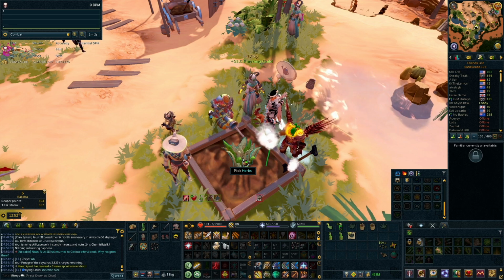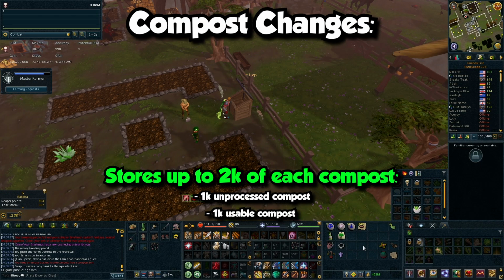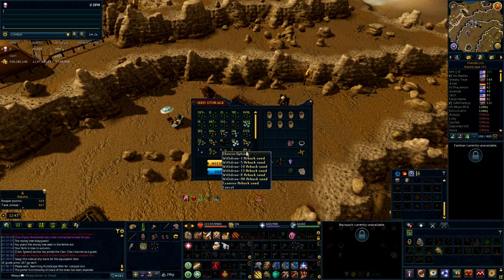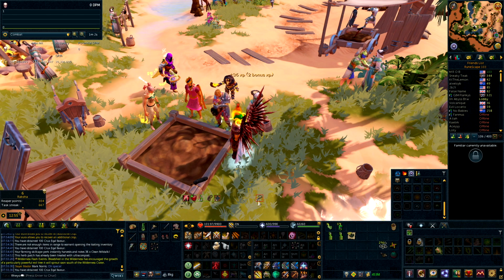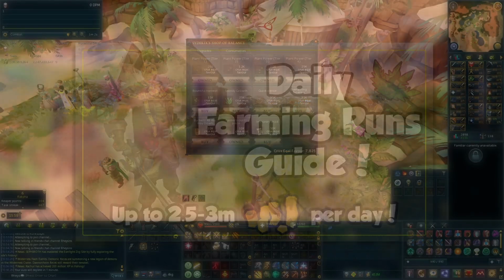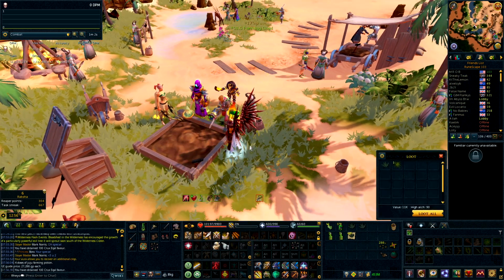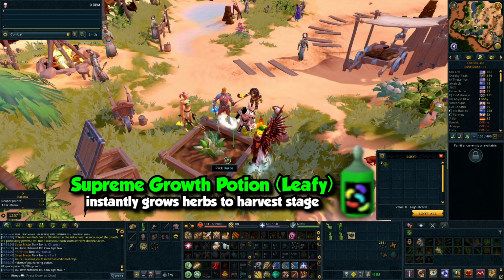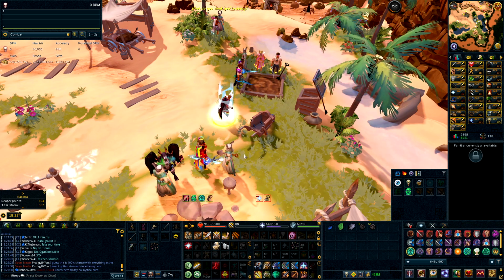HERB Farming just got BETTER! All you need to know about Garden of Kharid Farming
The Crux Eqal have set up camp in the Kharidian Desert, the Garden of Kharid! Head on over to the new Garden of Kharid to find a brand new herb patch, and an INCREDIBLE amount of Farming upgrades! A major upgrade I'm looking forward is the saved incense sticks on death!

What are you looking forward to the most?

Timestamps:
► 0:00 Intro
► 0:27 Overview of Update
► 1:01 Farming Changes: QoL updates and Compost changes
► 2:07 Herb Farming updates, Herb Mechanics, earning Crux Eqal Favour
► 5:50 Conclusion

► Join FC "Rheyo" in game